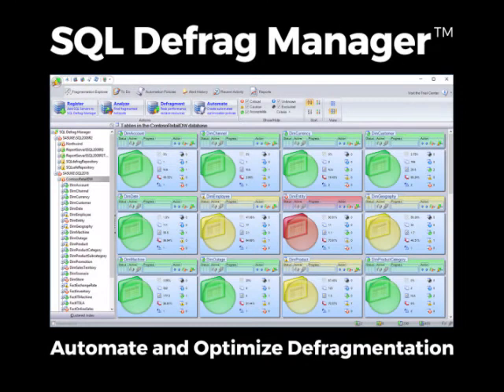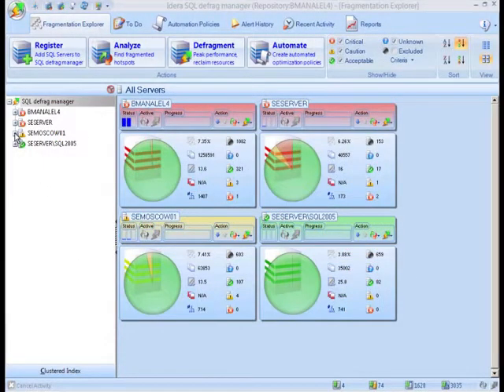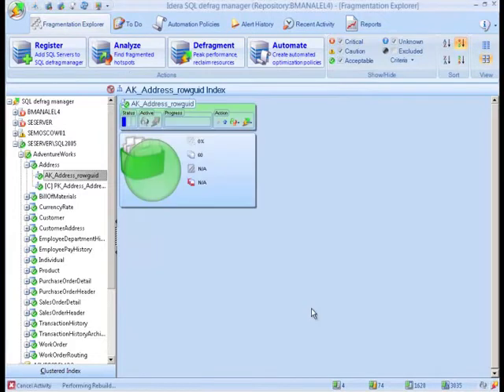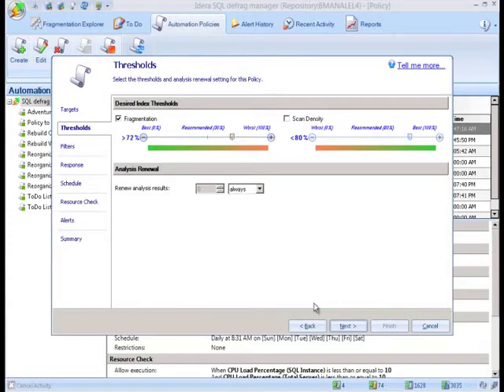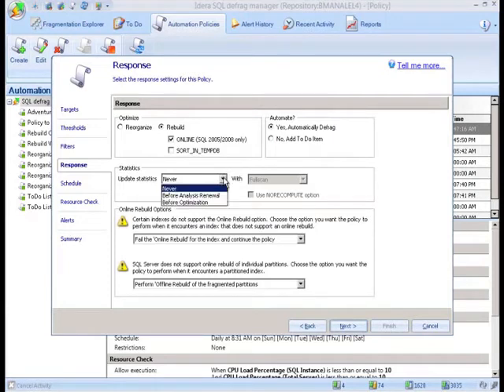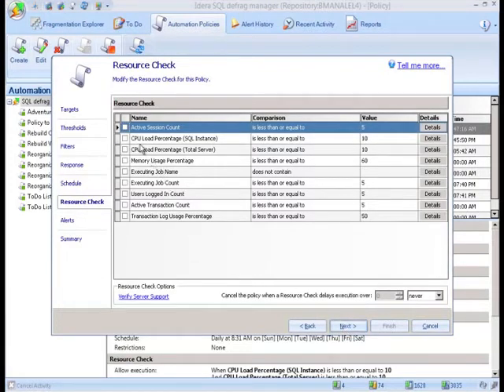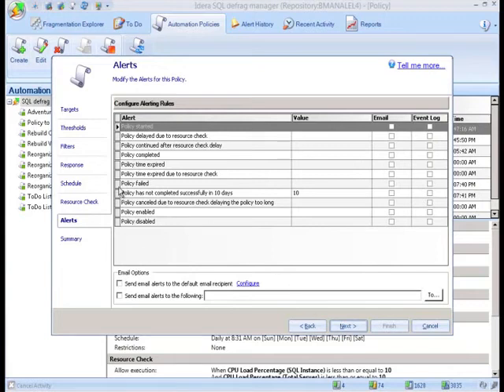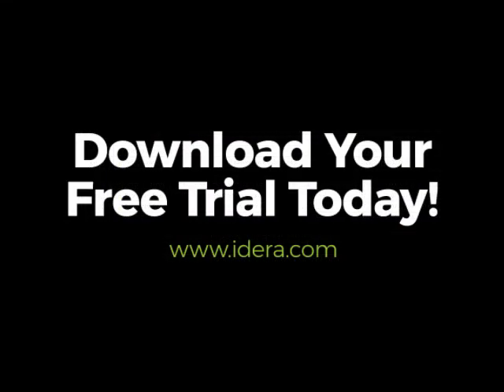IDERA SQL Defrag Manager Overview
In this video, watch a quick overview of the capabilities of SQL Defrag Manager. Defragment efficiently, automate defragmentation, minimize system impact, optimize defragmentation, and report on improvements.

IDERA SQL Defrag Manager is a unique SQL Server index defragmentation solution that automates the time-consuming process of finding fragmented indexes based on parameters that you define within a policy for the targeted database. It gives you the flexibility to run the defragmentation immediately or during off hours, all through an intuitive graphical user interface.